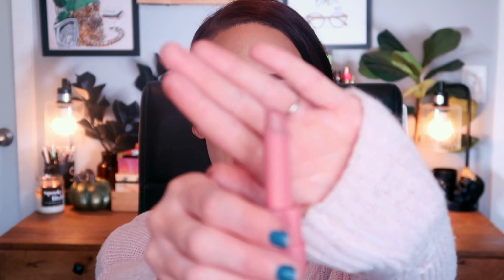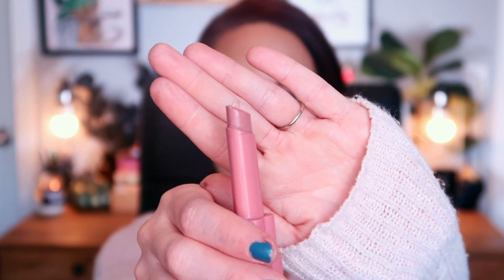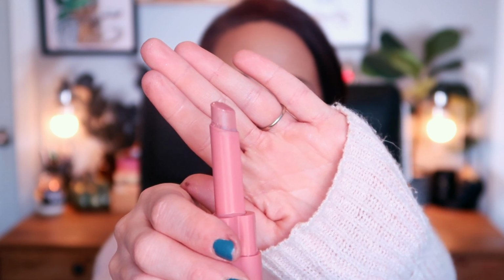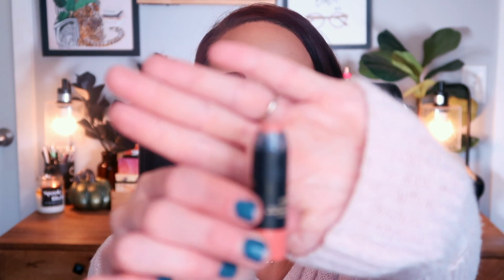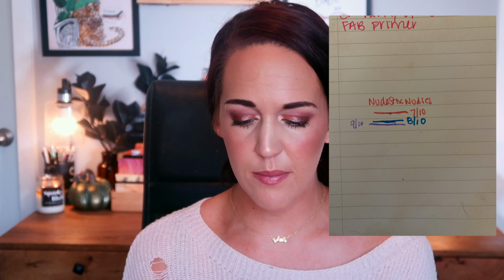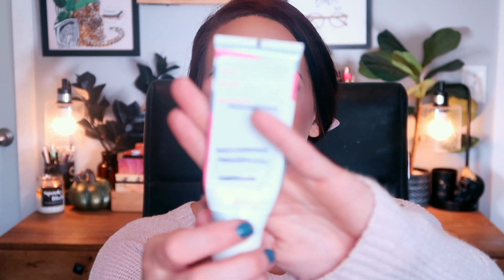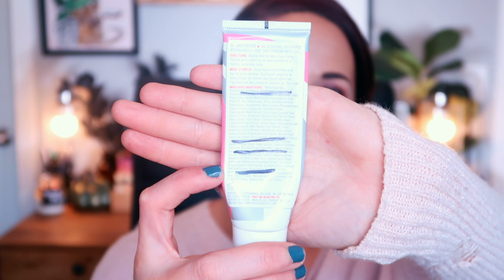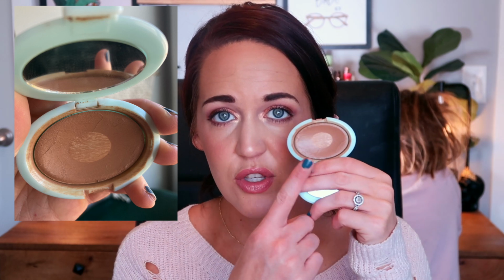PARTNERS IN CREAM PROJECT PAN 2021🌻 SEPTEMBER UPDATE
PARTNERSINCREAM RE-BOOT TIME! YAY!

Thank you so much to Steph & DaLin for inviting me to join!

I am so excited to be sharing my September update in my Partners in Cream Project Pan! This is a cream based rolling project pan, and updates will be monthly! I would love to hear about your favorite cream products in the comments!

🎥Stuff Mentioned:
✅ 7 Goals Met!